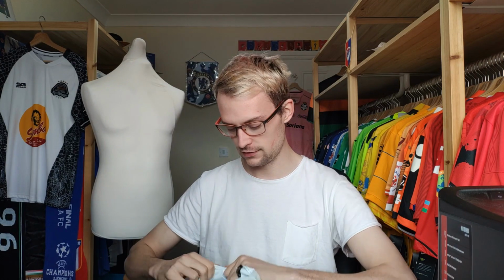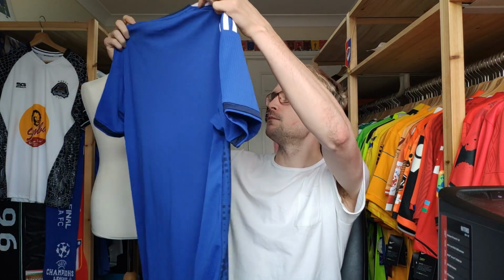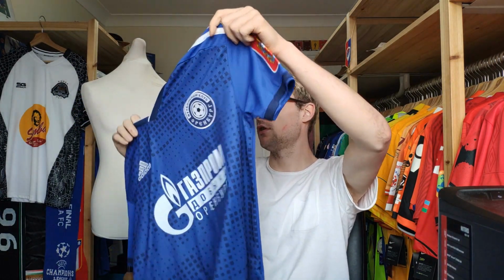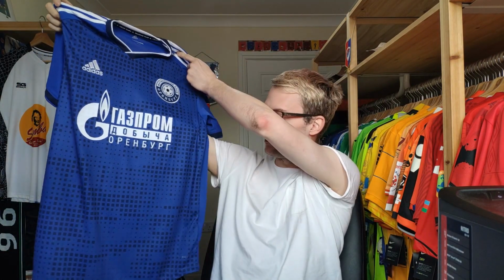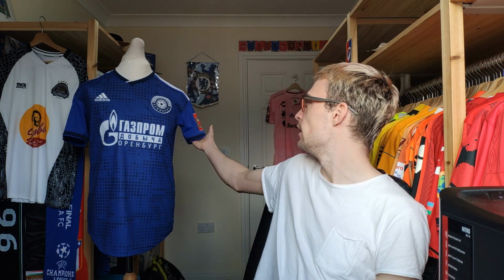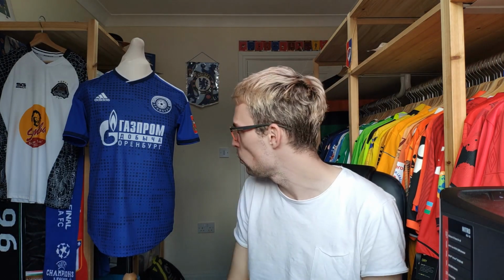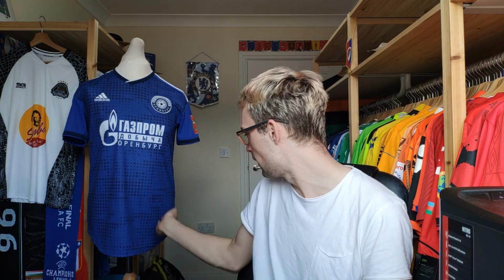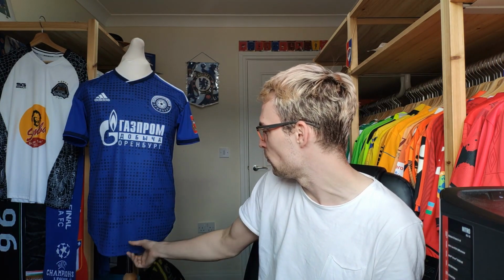Football Shirt 355 - This Shirt Has Travelled A Long Way!!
Welcome to my 114th football shirt package opening video. I am constantly buying football shirts so I will be able to produce many videos of me opening up my post and showing off what I have bought. Opening the packages is one of the best moments as it hopefully means that my shirt collection is going to expand if everything goes to plan.